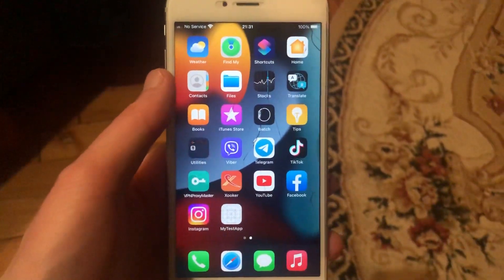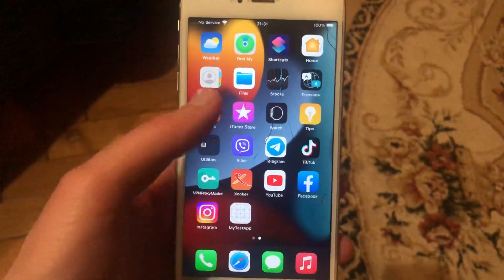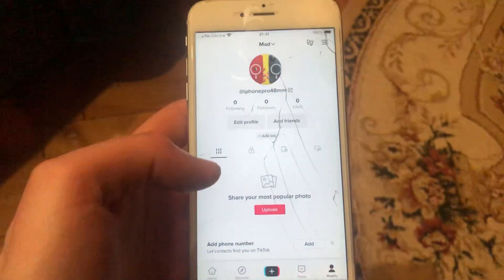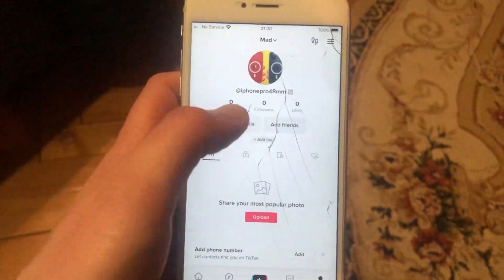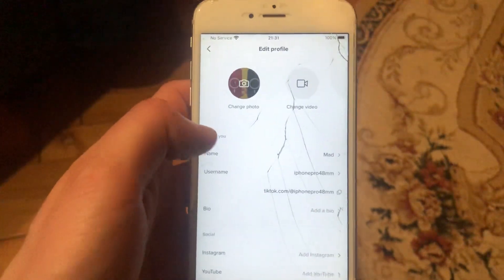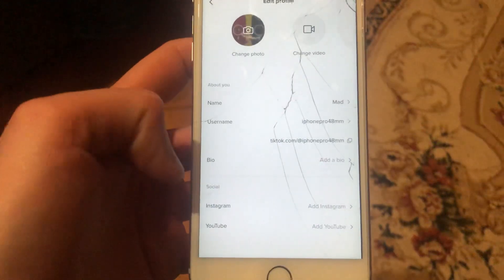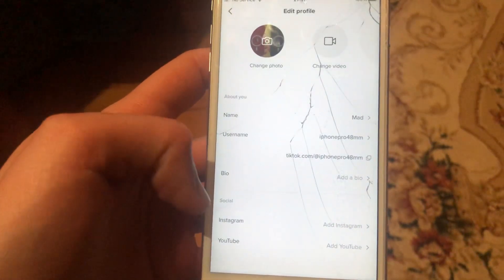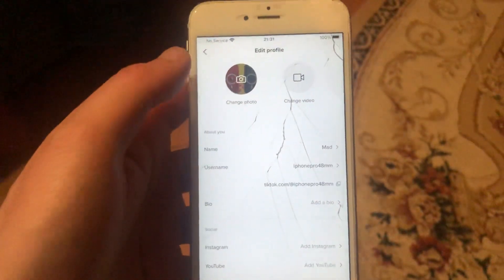Add Instagram Link To TikTok Profile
🚀 Exciting news! I just added my Instagram link to my TikTok profile. 📲 Make sure to follow me for more great content and behind-the-scenes looks. 📷 TikTok InstagramLink FollowMe SocialMediaMarketing ContentCreator StayConnected 🤳👍🎥 Don't forget to double-check the link to make sure it's working correctly! 🔍